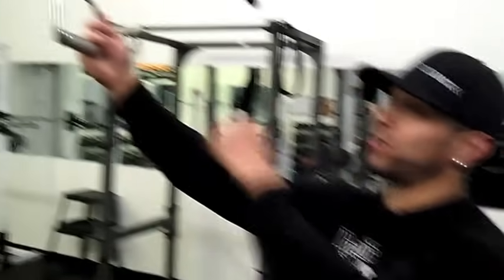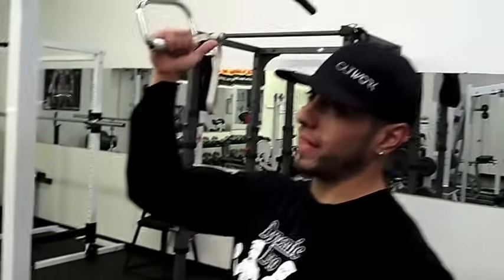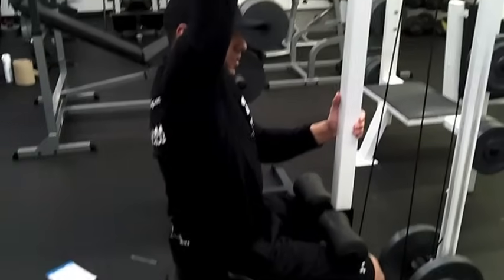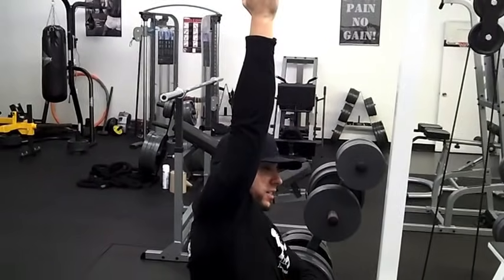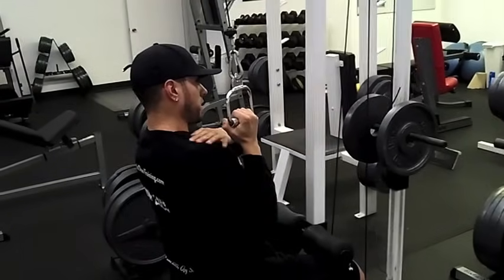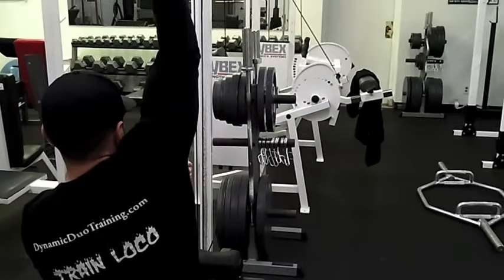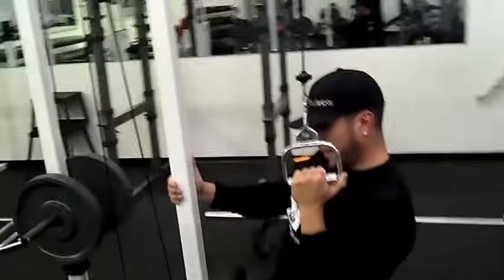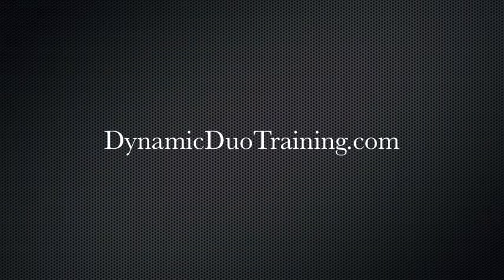How to do Single Arm Lat Pulldowns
Chris Martinez teaches how to do the single arm lat pulldowns.

••LINKS/SOCIAL MEDIA•••